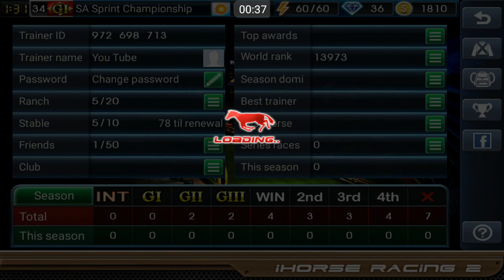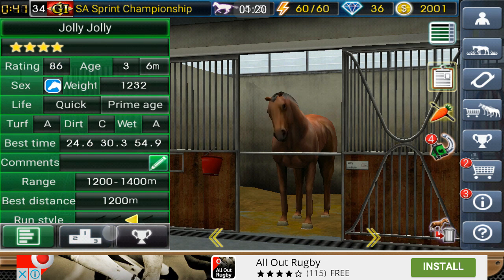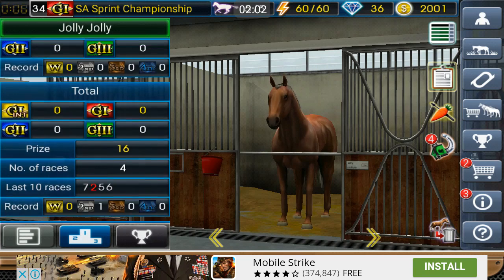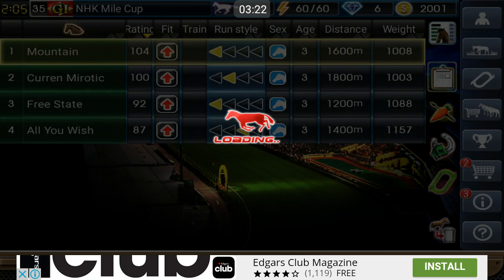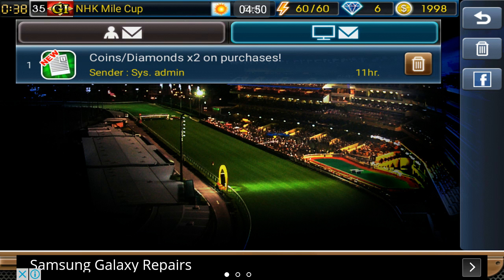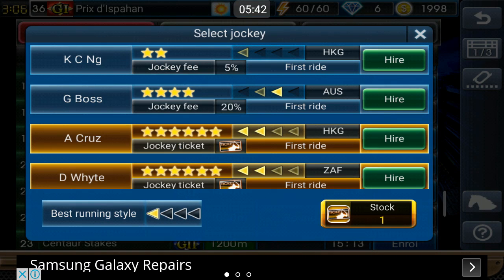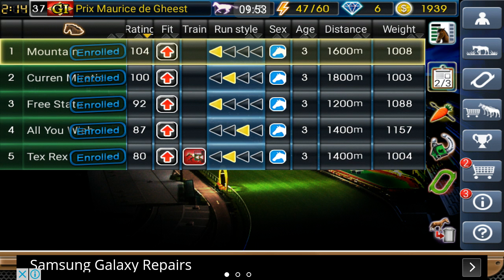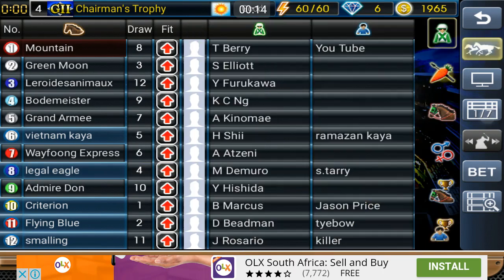Ihorse Racing 2 [S01E04]